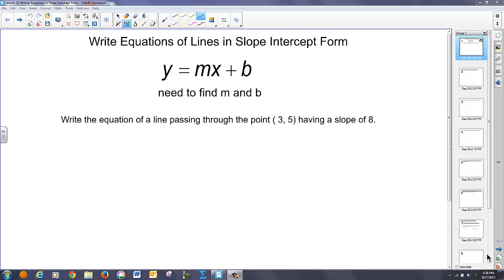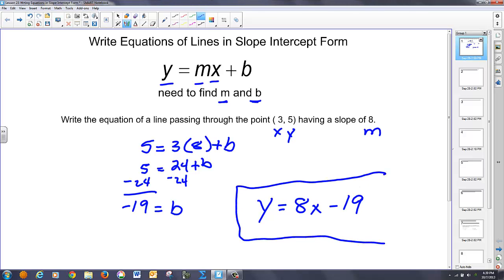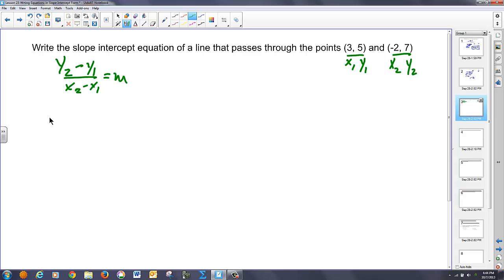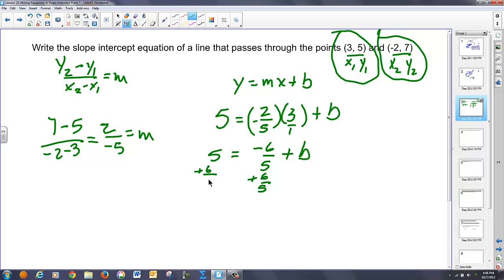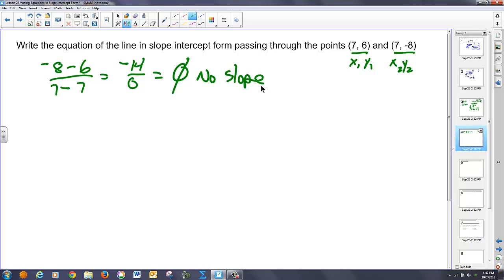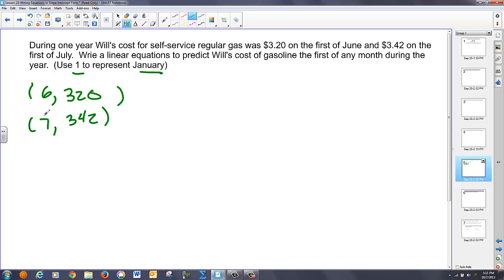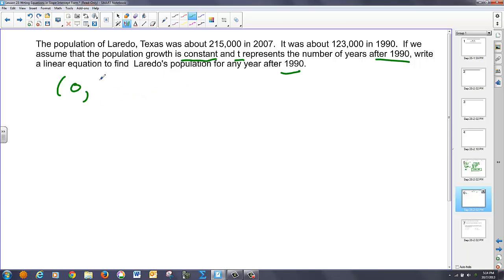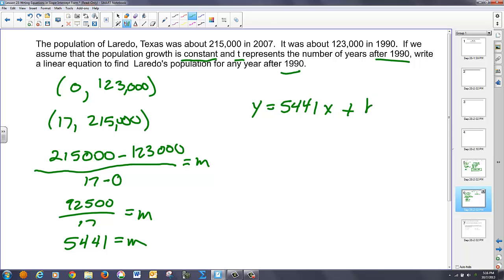Lesson 23 Edit 1 Writing Equations in Slope Intercept Form